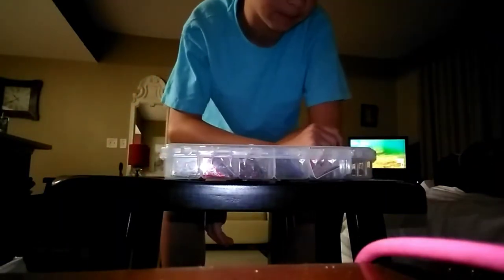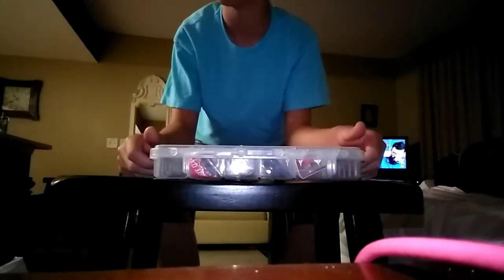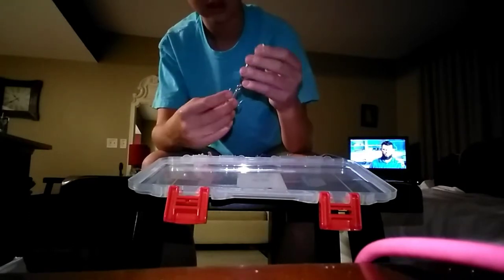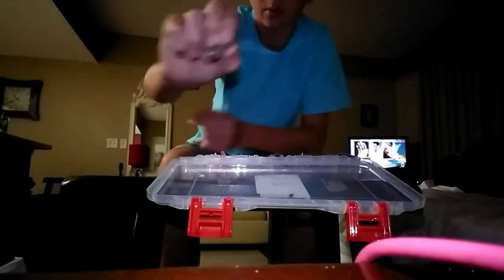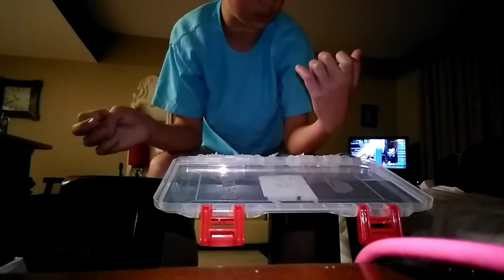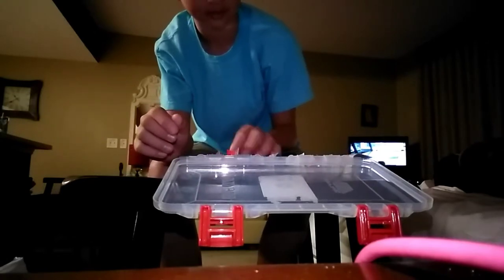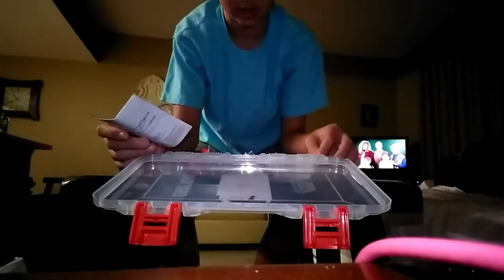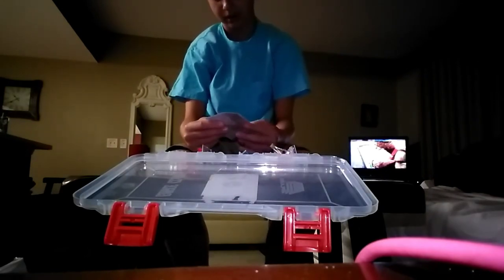Eagle claw pier / jetty fishing tackle box # fish on a budget